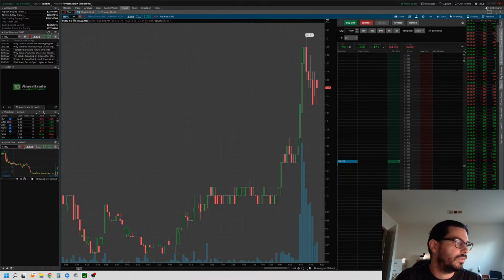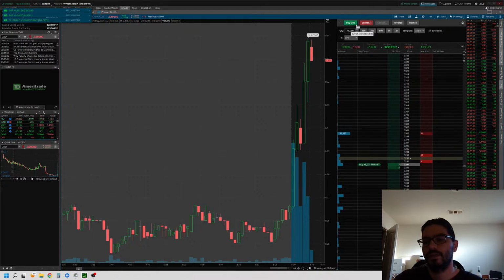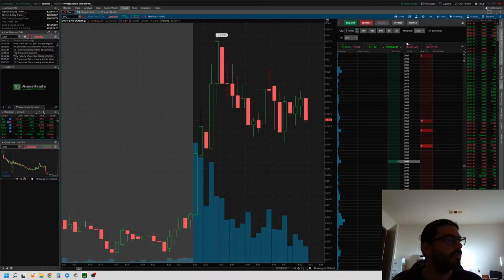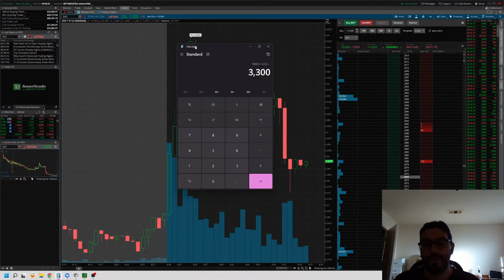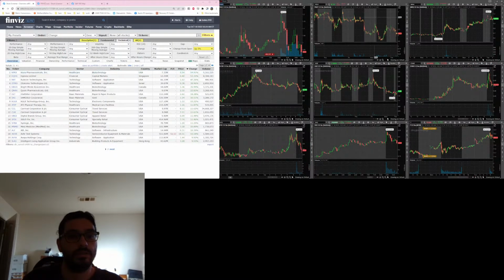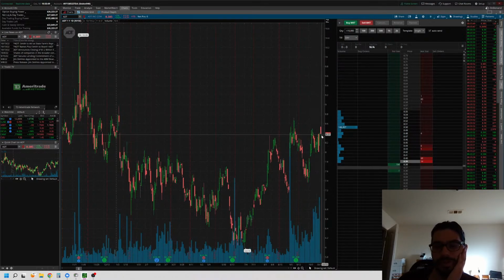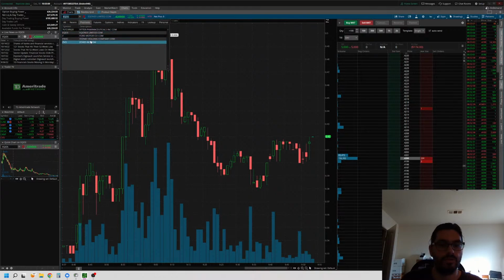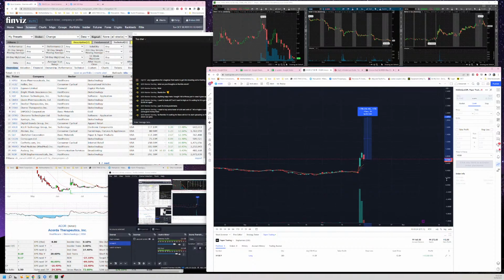Stock trading 10/18/2022